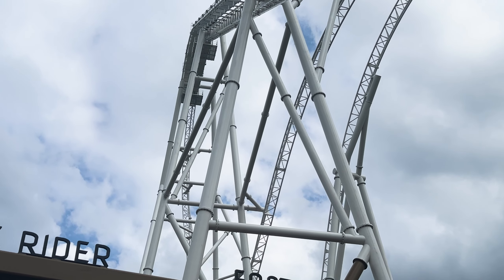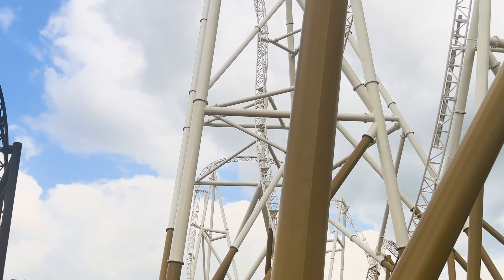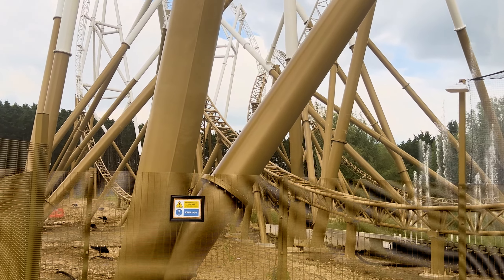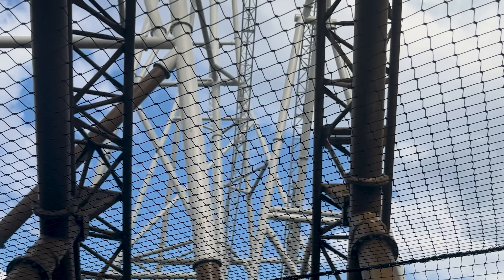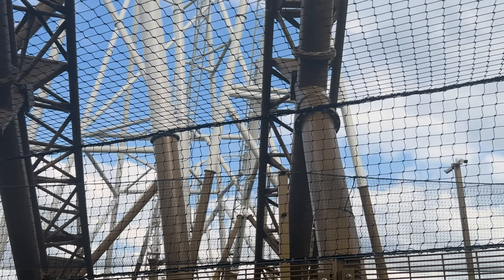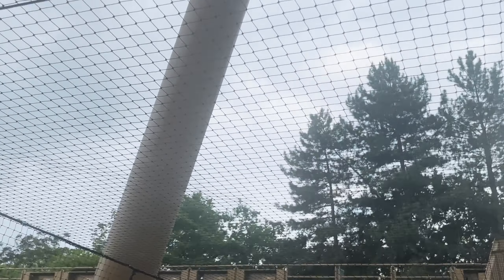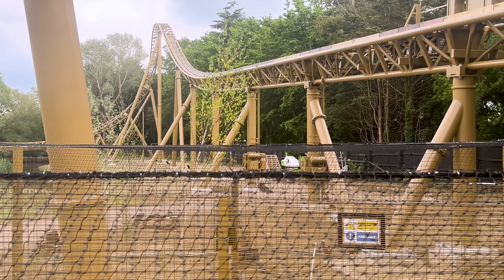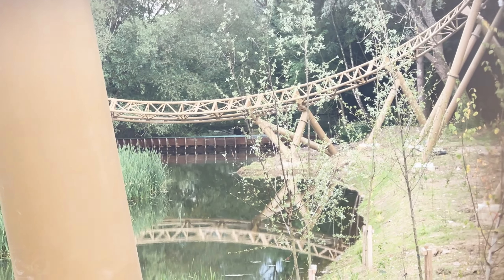HYPERIA OPENING DAY VLOG!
896 days after first revealing their plans, Thorpe Park opened their latest and possibly greatest rollercoaster on May 24th 2024 - Hyperia! Manufactured by MACK Rides, this enormous ride stands 236ft tall and has a top speed of 81mph. The ride also features almost 15 seconds of airtime which is insane! In this video, I attend the public opening day of the ride which included a 3 and a half hour wait for my first ride. Enjoy!

All footage is by Dan’s Theme Park unless stated otherwise in the video.